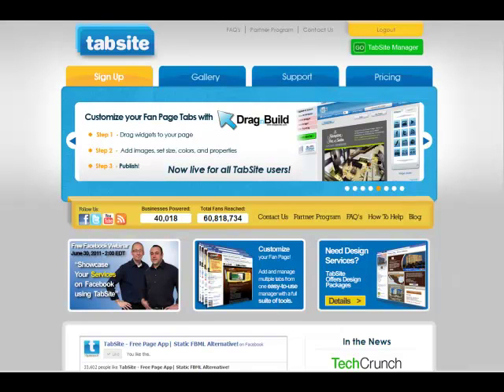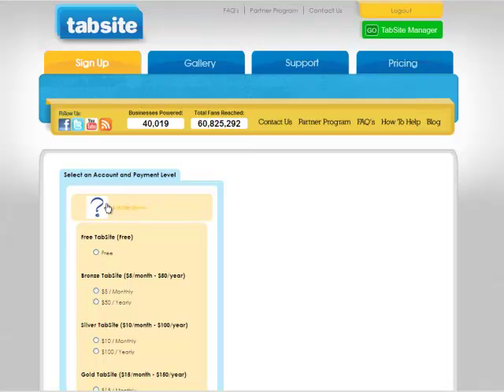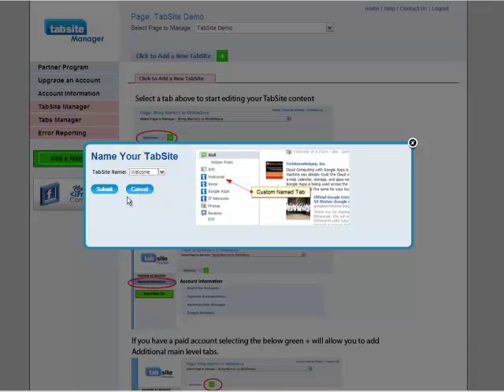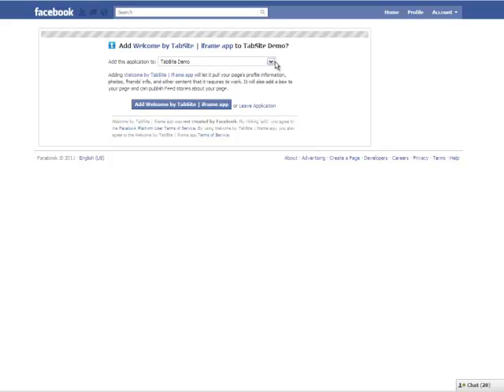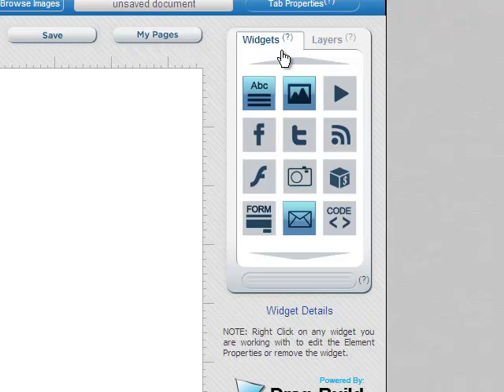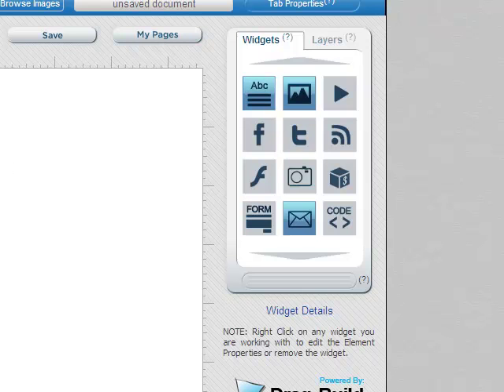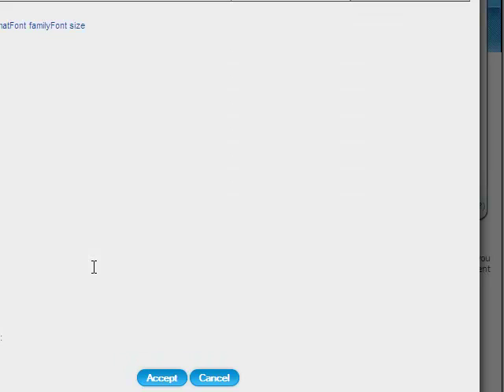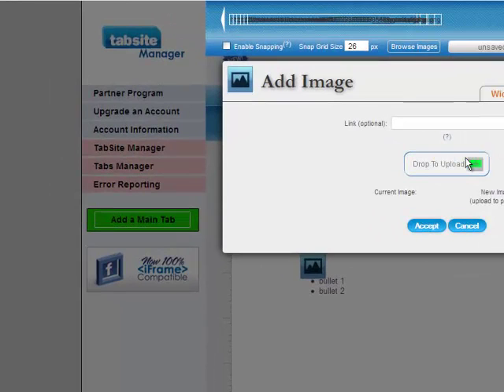TabSite Drag N Build Intro Video for Facebook Fan Pages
A introductory video to TabSite Drag N Build